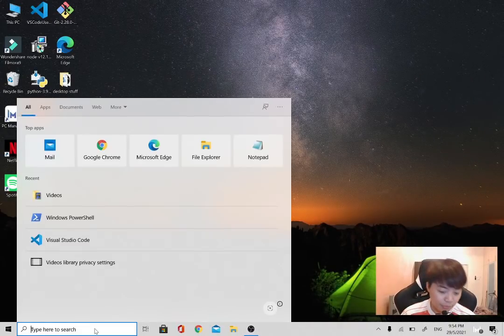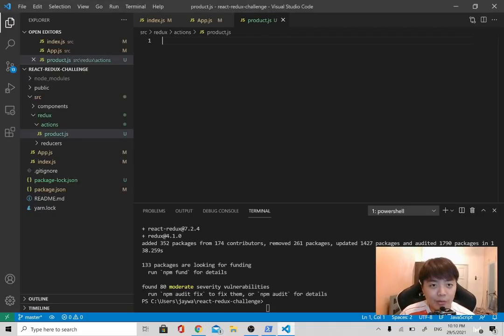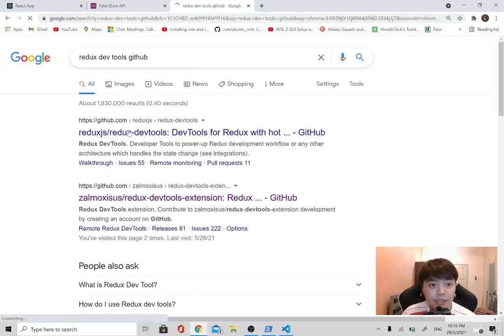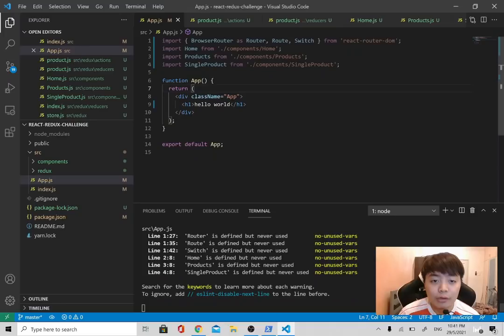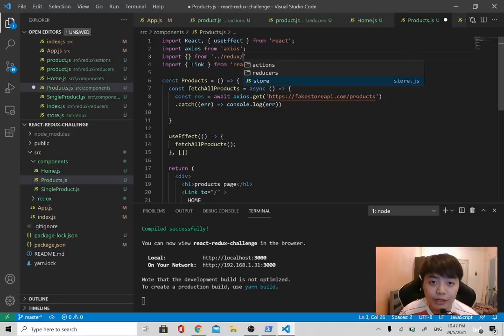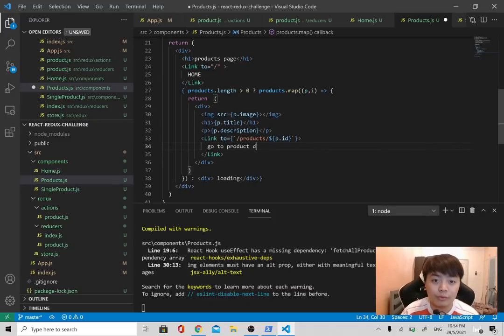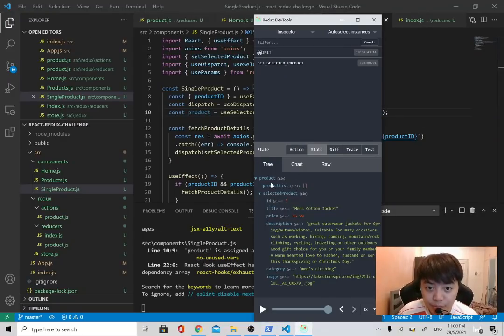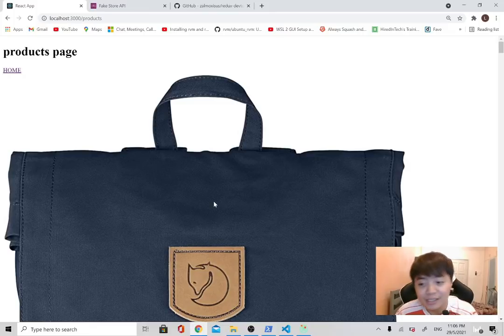REACT + REDUX COMBO (Build a React App with Redux Tutorial)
Hey guys! React and Redux seem like the best combo to me for Frontend Development. Hopefully this tutorial will show you why react + redux serves as the best combo for your frontend web development!

I post about tech stuff from time to time and hopefully you will enjoy them.

I work as a Software Engineer in real life and create YouTube tech content as side passion.